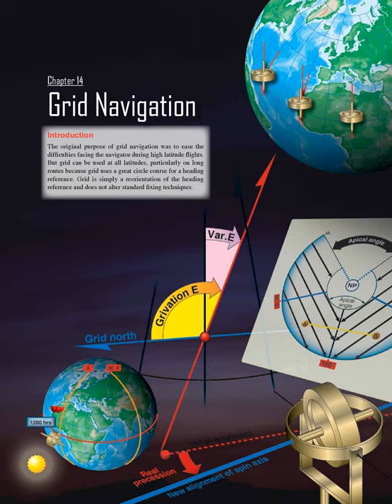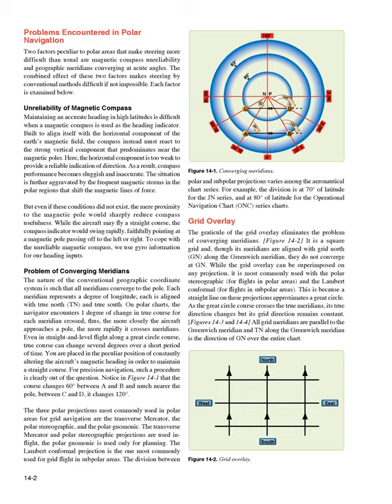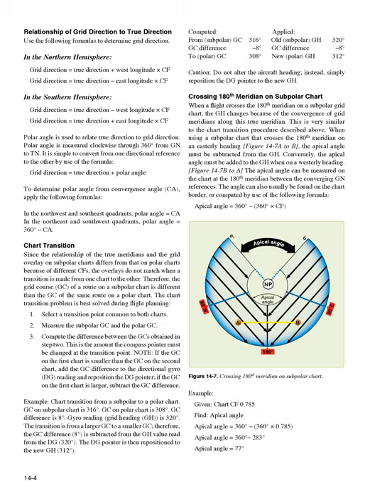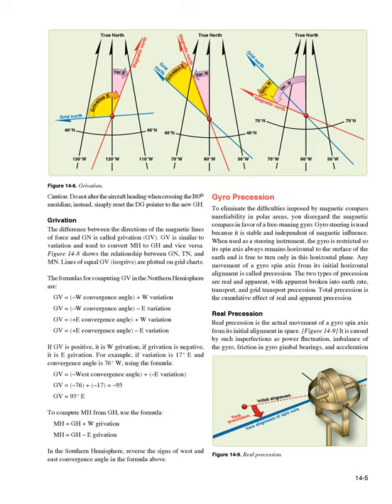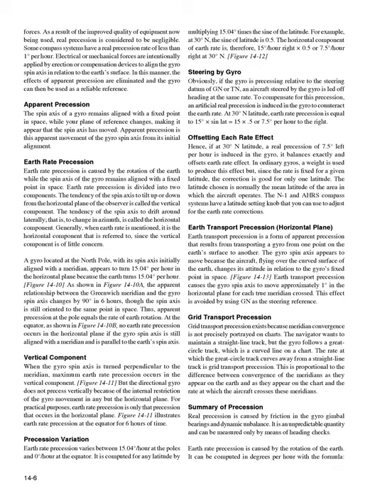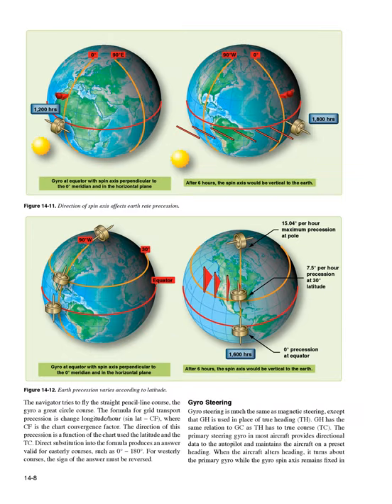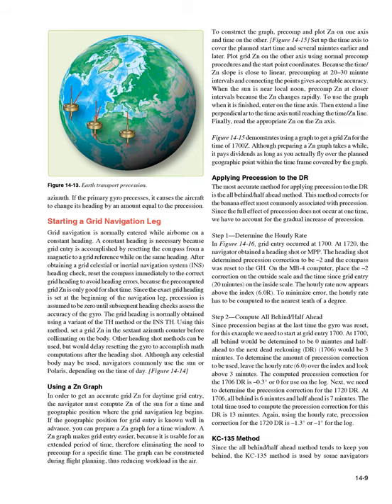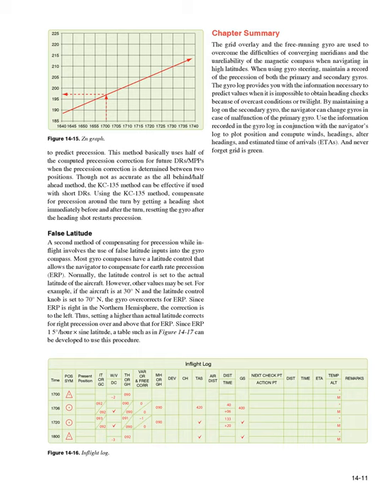Chapter 14 Grid Navigation | Flight Navigator Handbook 2011 FAA-H-8083-18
Flight Navigator Handbook 2011 FAA-H-8083-18, Chapter 14 Grid Navigation
Search Amazon.com for the physical book. Flight Navigator Handbook 2011 FAA-H-8083-18 (paid link)
Chapter 14 Grid Navigation Introduction The original purpose of grid navigation was to ease the difficulties facing the navigator during high latitude flights.
But grid can be used at all latitudes, particularly on long routes because grid uses a great circle course for a heading reference.
Grid is simply a reorientation of the heading reference and does not alter standard fixing techniques.Problems Encountered in Polar Navigation Two factors peculiar to polar areas that make steering more difficult than usual are magnetic compass unreliability and geographic meridians converging at acute angles.
The combined effect of these two factors makes steering by conventional methods difficult if not impossible.
Each factor is examined below.
Unreliability of Magnetic Compass Maintaining an accurate heading in high latitudes is difficult when a magnetic compass is used as the heading indicator.
Built to align itself with the horizontal component of the earth’s magnetic field, the compass instead must react to the strong vertical component that predominates near the magnetic poles.
Here, the horizontal component is too weak to provide a reliable indication of direction.
As a result, compass performance becomes sluggish and inaccurate.
The situation is further aggravated by the frequent magnetic storms in the polar regions that shift the magnetic lines of force.
But even if these conditions did not exist, the mere proximity to the magnetic pole would sharply reduce compass usefulness.
While the aircraft may fly a straight course, the compass indicator would swing rapidly, faithfully pointing at a magnetic pole passing off to the left or right.
To cope with the unreliable magnetic compass, we use gyro information for our heading inputs.
Problem of Converging Meridians The nature of the conventional geographic coordinate system is such that all meridians converge to the pole.
Each meridian represents a degree of longitude; each is aligned with true north (TN) and true south.
On polar charts, the navigator encounters 1 degree of change in true course for each meridian crossed; thus, the more closely the aircraft approaches a pole, the more rapidly it crosses meridians.
Even in straight-and-level flight along a great circle course, true course can change several degrees over a short period of time.
You are placed in the peculiar position of constantly altering the aircraft’s magnetic heading in order to maintain a straight course.
For precision navigation, such a procedure is clearly out of the question.
Notice in Figure 14-1 that the course changes 60° between A and B and much nearer the pole, between C and D, it changes 120°.
The three polar projections most commonly used in polar areas for grid navigation are the transverse Mercator, the polar stereographic, and the polar gnomonic.
The transverse Mercator and polar stereographic projections are used in- flight, the polar gnomonic is used only for planning.
The Lambert conformal projection is the one most commonly used for grid flight in subpolar areas.
The division between polar and subpolar projections varies among the aeronautical chart series.
For example, the division is at 70° of latitude for the JN series, and at 80° of latitude for the Operational Navigation Chart (ONC) series charts.
Grid Overlay The graticule of the grid overlay eliminates the problem of converging meridians.
[Figure 14-2] It is a square grid and, though its meridians are aligned with grid north (GN) along the Greenwich meridian, they do not converge at GN.
While the grid overlay can be superimposed on any projection, it is most commonly used with the polar stereographic (for flights in polar areas) and the Lambert conformal (for flights in subpolar areas).
This is because a straight line on these projections approximates a great circle.
As the great circle course crosses the true meridians, its true direction changes but its grid direction remains constant.
[Figures 14-3 and 14-4] All grid meridians are parallel to the Greenwich meridian and TN along the Greenwich meridian is the direction of GN over the entire chart.